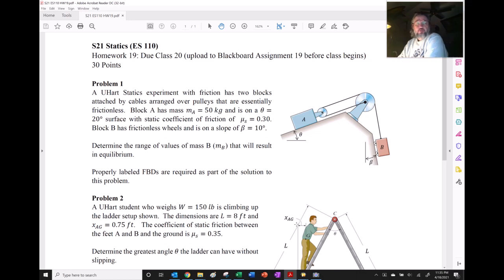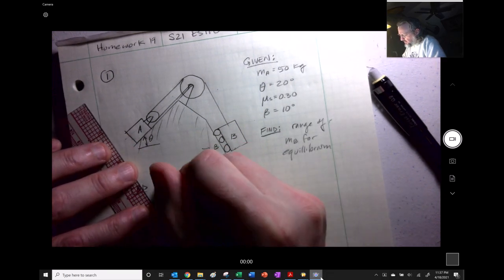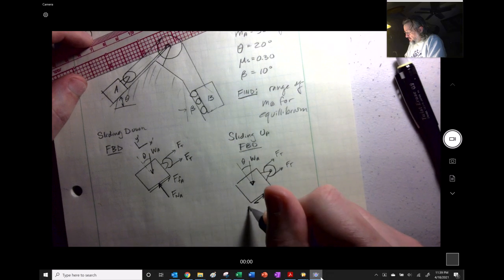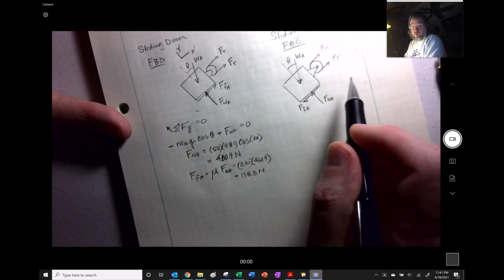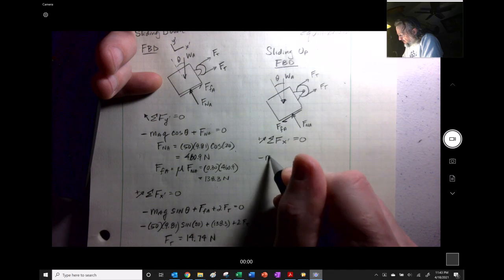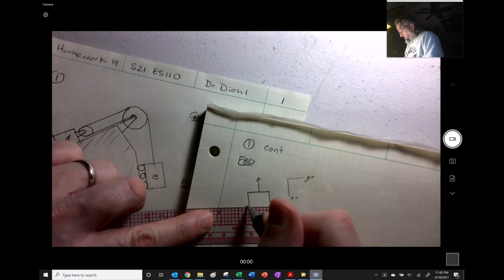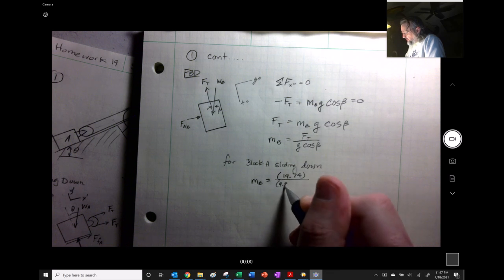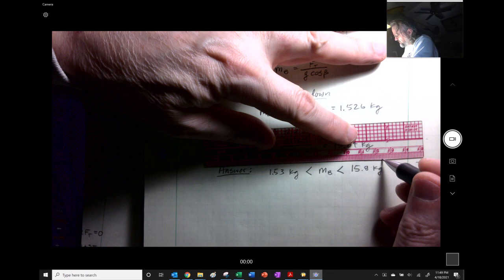Statics Homework 19 Problem 1 Solution (S21 ES110)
Friction: The Laws of Dry Friction